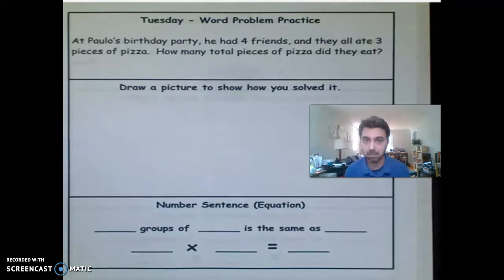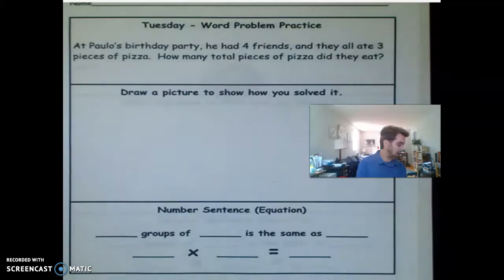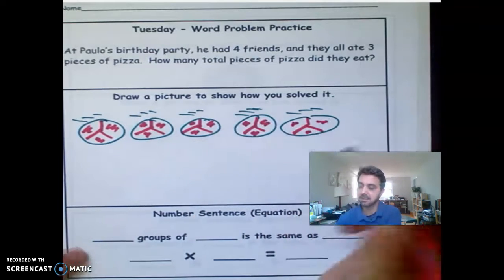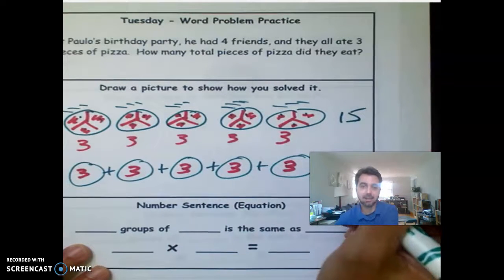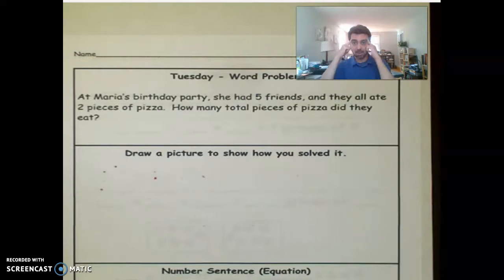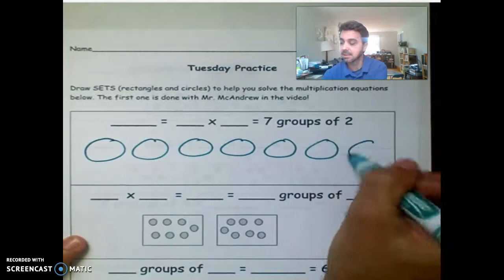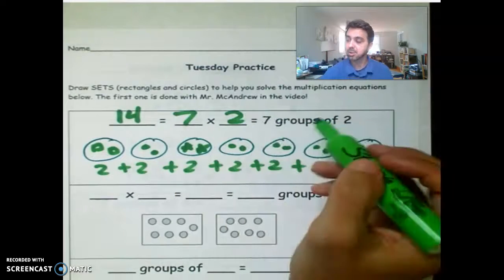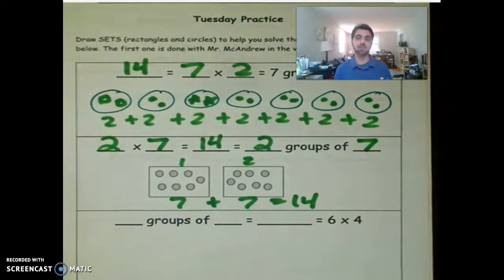Multiplication - Drawing Sets #2